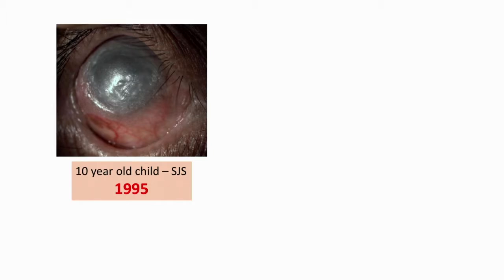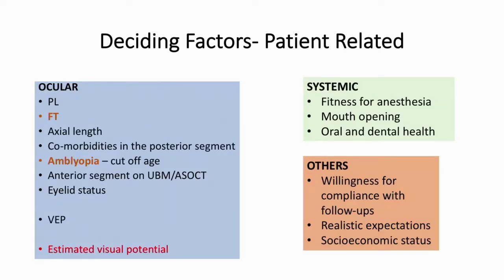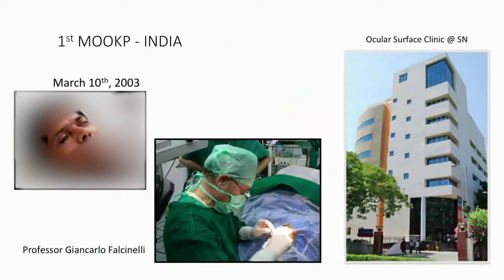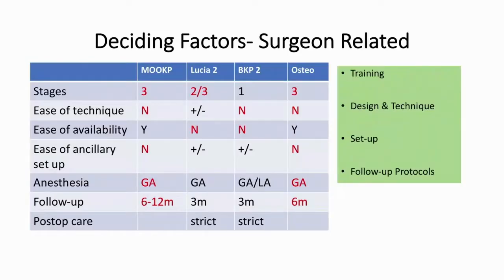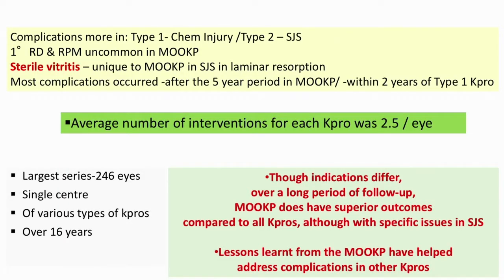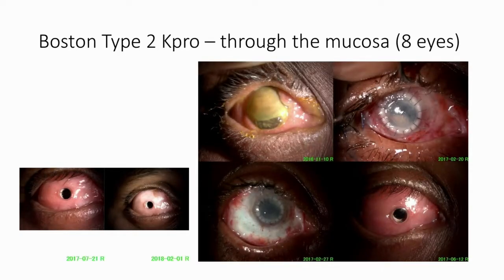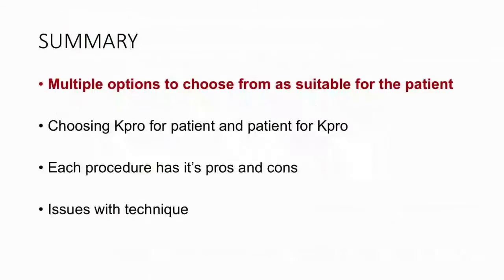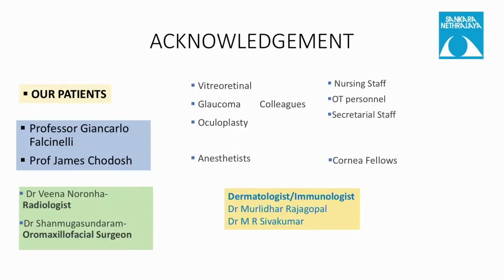COR05 08 Section IV Keratoplasty and Keratoprosthesis Keratoprosthesis Update Indications and Lo